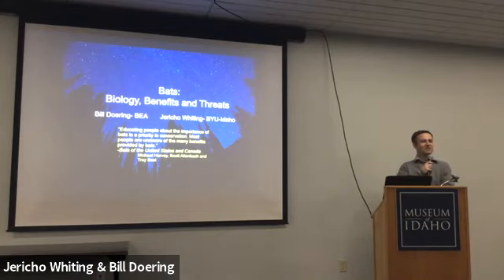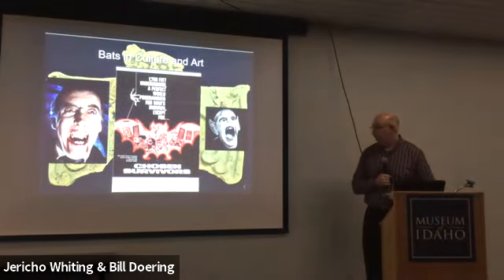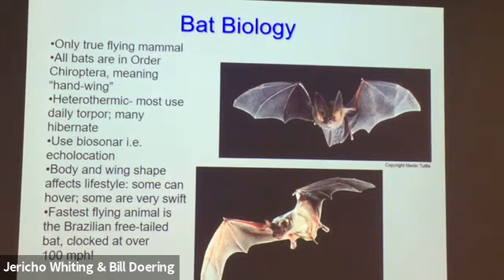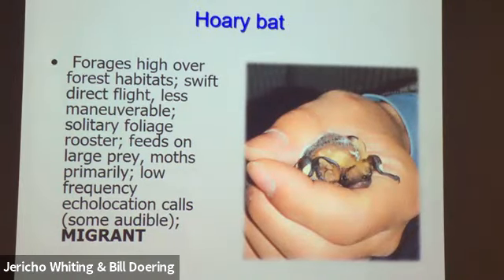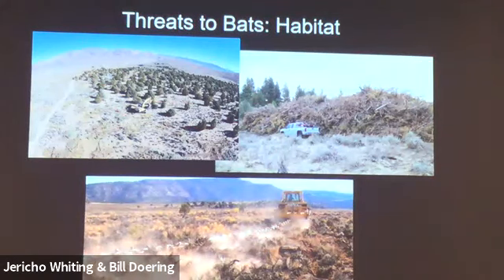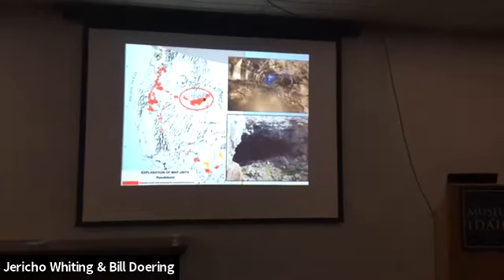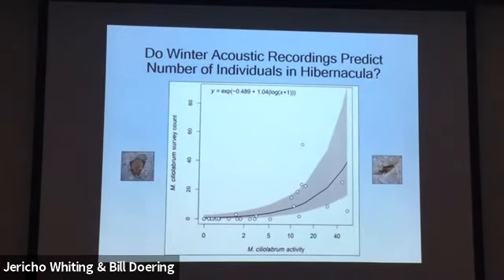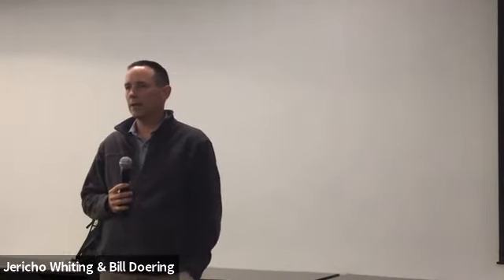Ecology and Conservation of Bats in Southern Idaho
w/Bill Doering and Jericho Whiting
Museum Club, Museum of Idaho